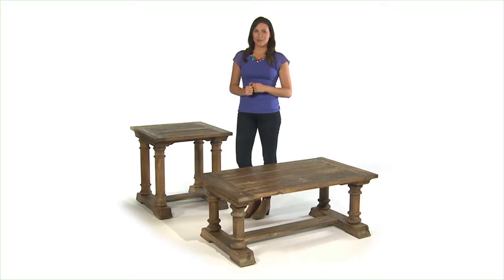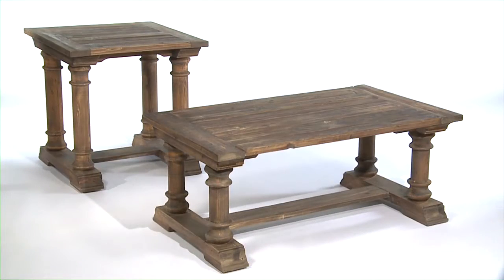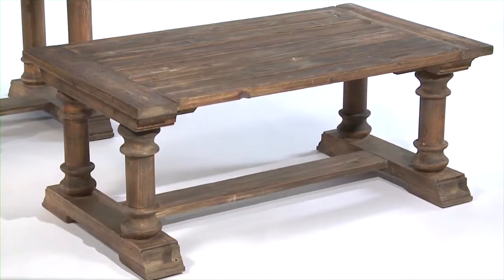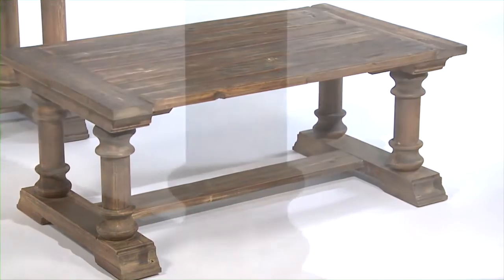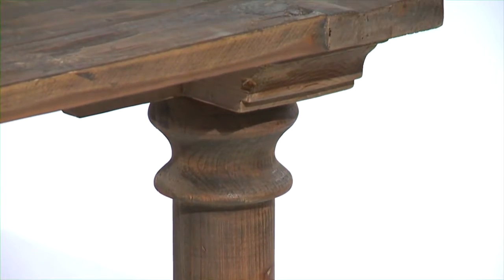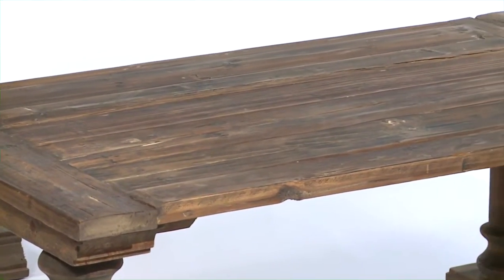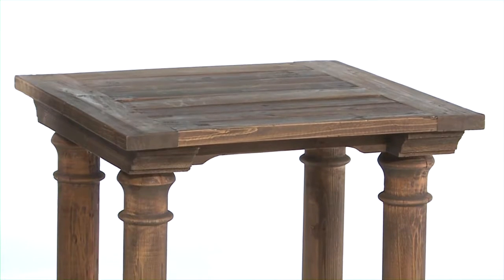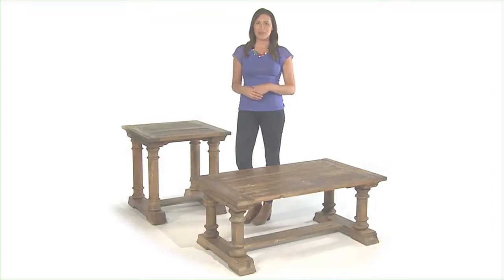Scenario Home Saturia Coffee Table